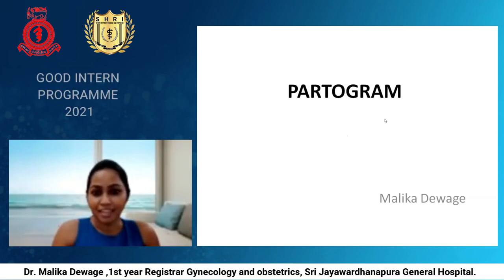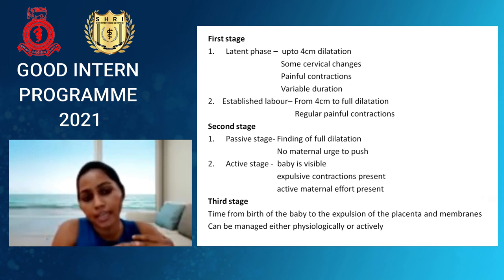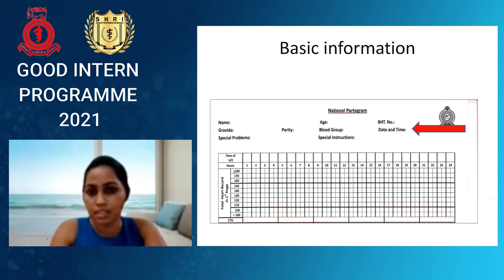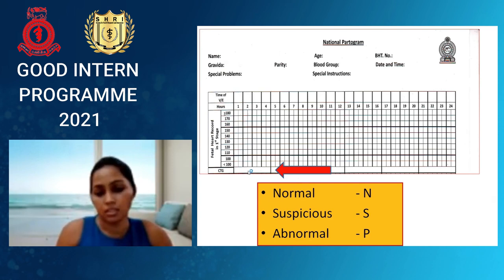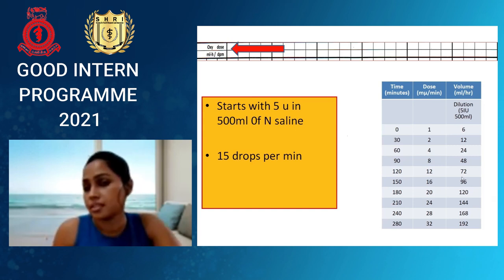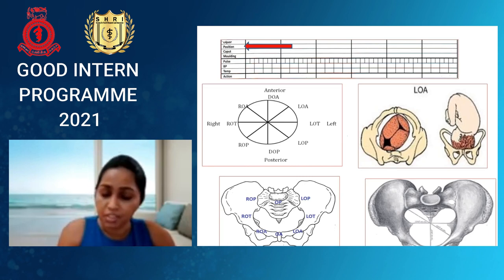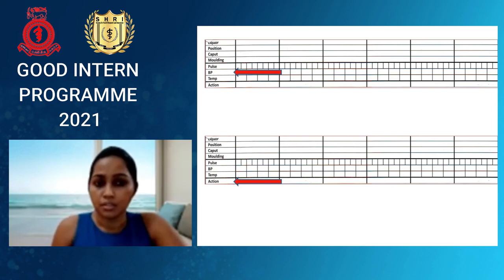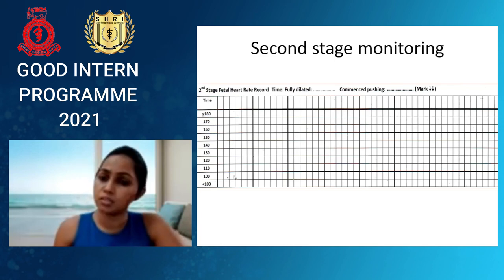Maintaining a Portograms from Medical officers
Gyn and Obs Maintian Partogram